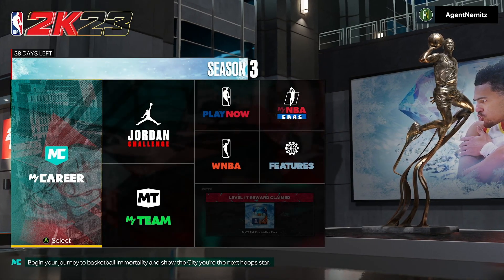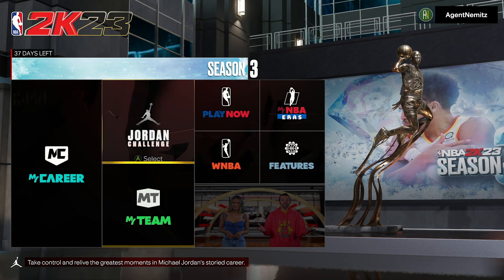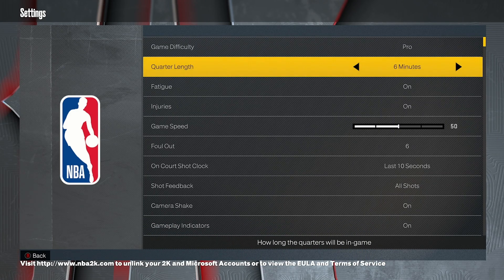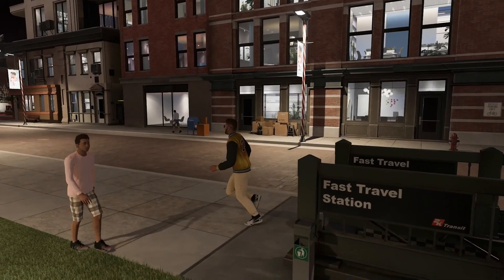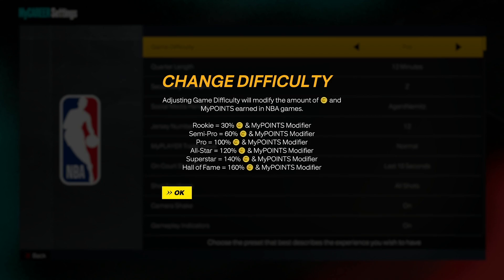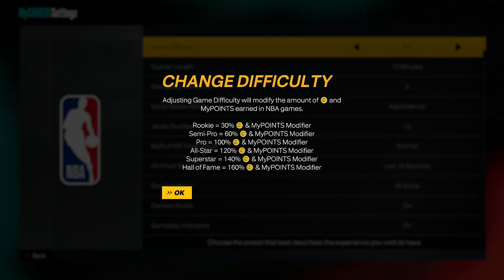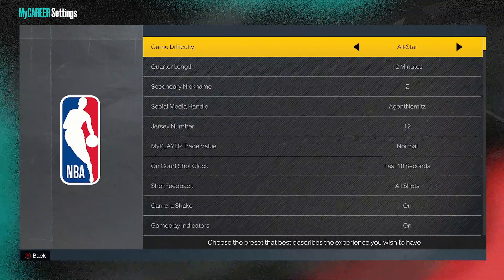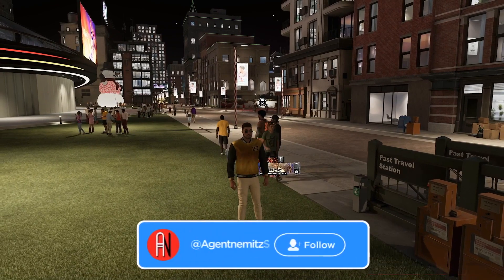How to Change the Difficulty in NBA 2K23 | NBA 2K23 Next Gen Tutorial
What's up everyone?! Welcome back to another tutorial video. In this NBA 2K23 Next Gen how to video I walk through how you can change the difficulty settings inside of NBA 2K23 MyCareer. This is a useful thing to know how to do especially for MyCareer because it changes the amount of VC and MyPoints % you get per game, but also makes the difficulty harder or not if you need to change it. I hope that you found this tutorial useful!

Chapters:
Intro - 0:00
Play Now and General Game Difficulty Adjustment - 0:26
MyCareer Difficulty Adjustment - 1:12
Explaining Why This is Important to Change for MyCareer - 1:38
Subscribe - 2:55
Ouro - 3:00